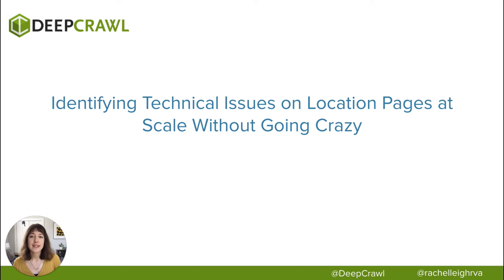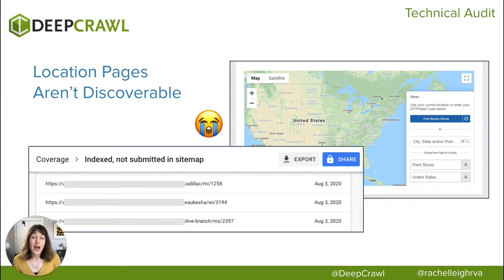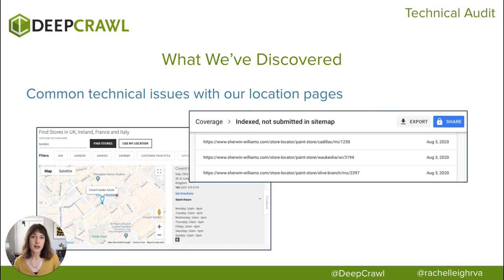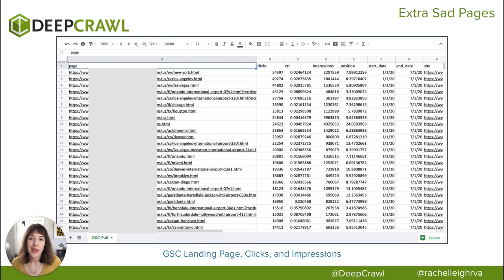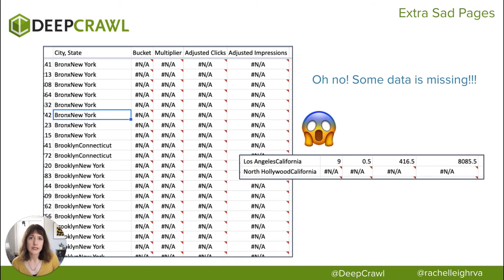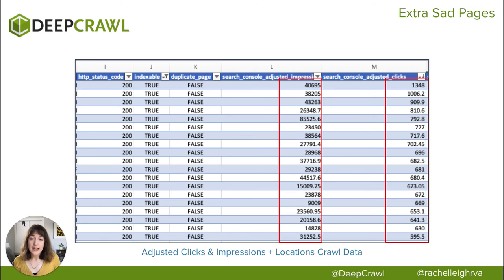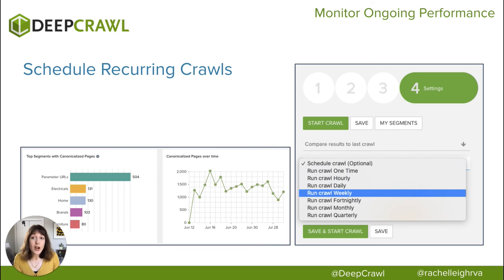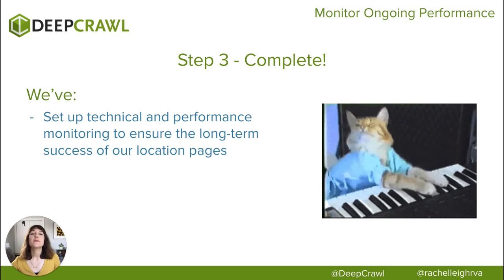SOS 2020 - Rachel Anderson - Identifying Technical Issues on Location Pages at Scale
Since location pages are essential to the online presence of local businesses, technical optimization of these pages is important. But for companies with thousands of location pages, this is no easy task.

In this session, I’ll identify top technical issues I see on location pages, use census population data with GSC clicks and impressions to identify which locations are performing the worst (and best), and create a helpful GDS dashboard for monitoring ongoing location page performance at scale.